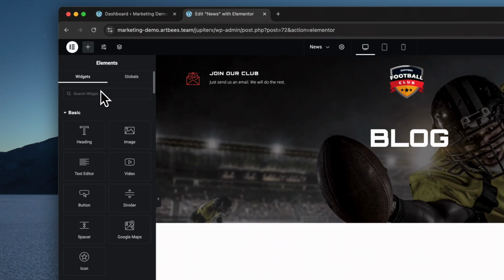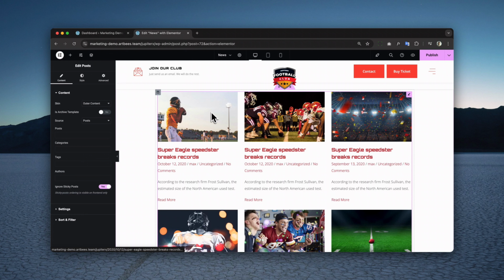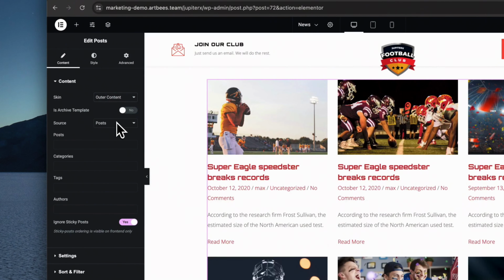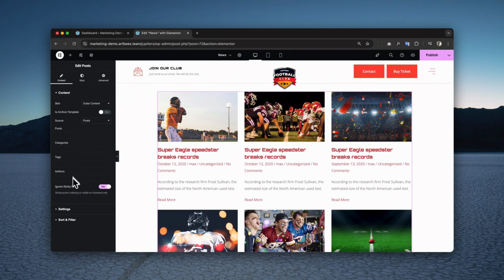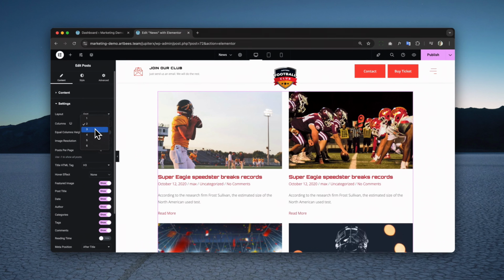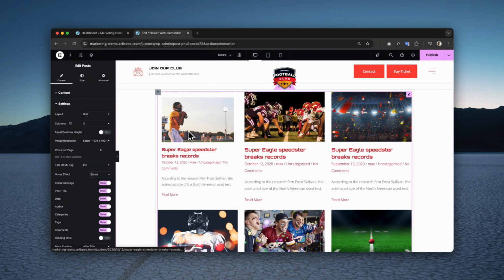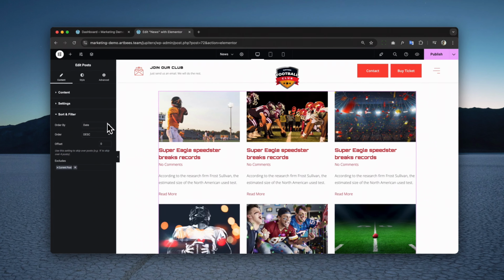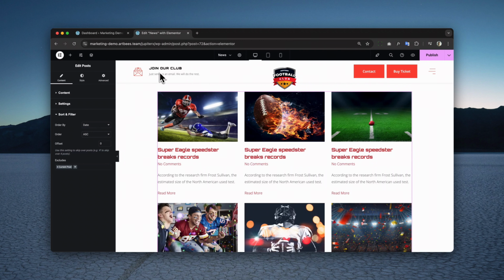How to Add Post Content to Your Web Pages Using the Posts Widget in Jupiter X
Learn how to showcase your blog posts, portfolios, or products on your Jupiter X website using the Posts widget. This tutorial will guide you through adding post content to any page and customizing its layout for maximum impact.

In this video we will cover:
✔︎ Adding the Posts widget to your page.
✔︎ Displaying different types of content (posts, portfolios, products).
✔︎ Customizing the layout and style for your needs.

Chapters
00:00 Intro
00:07 What you can showcase with the Posts widget
00:15 Adding the widget to your page
00:40 Selecting post types
01:05 Adjusting the layout and style
01:40 Previewing and final touches
02:05 Outro